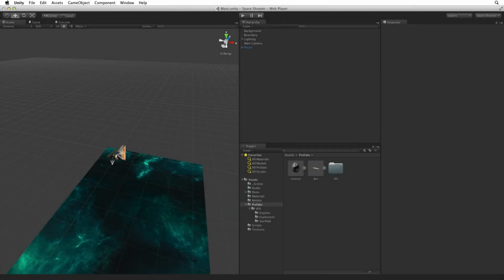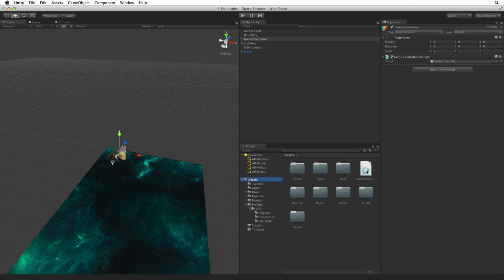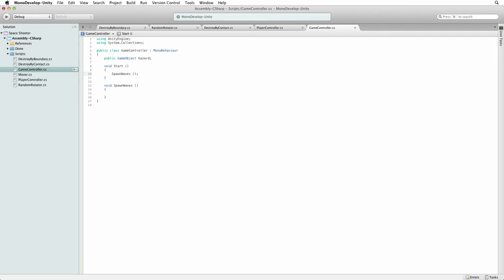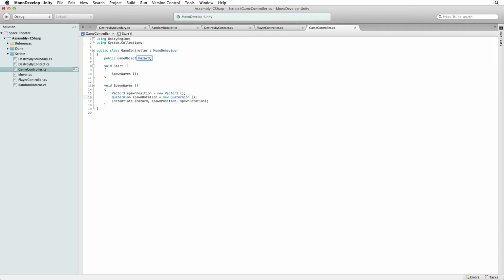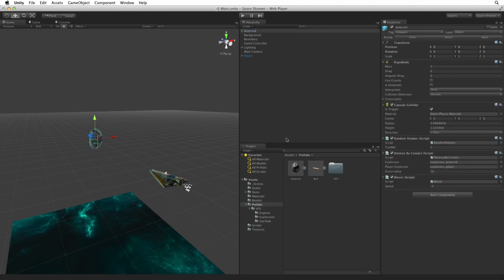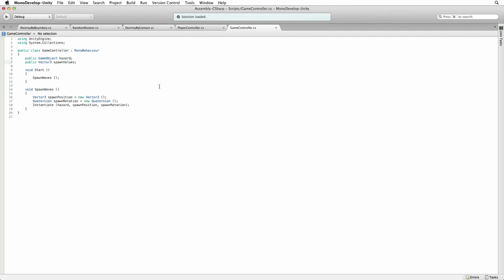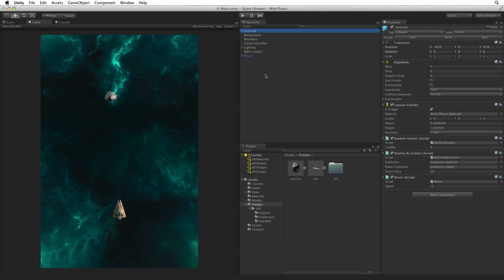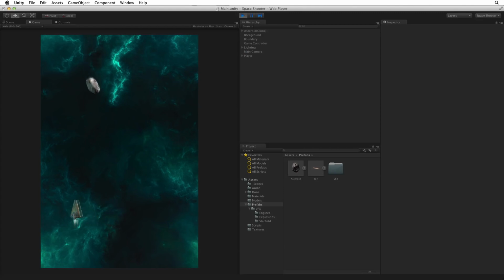Game Controller 11 Space Shooter Unity Official Tutorials